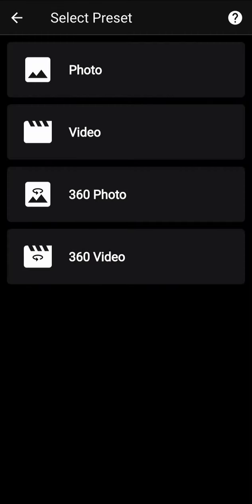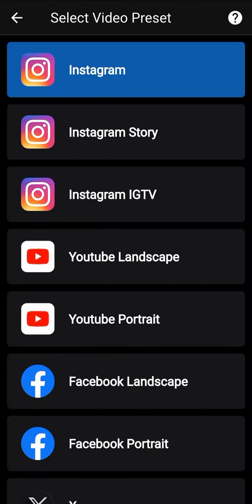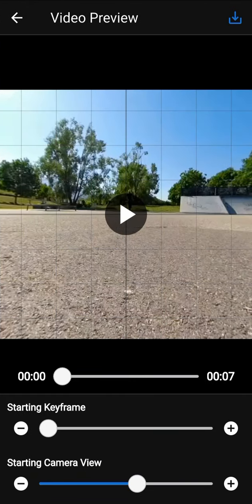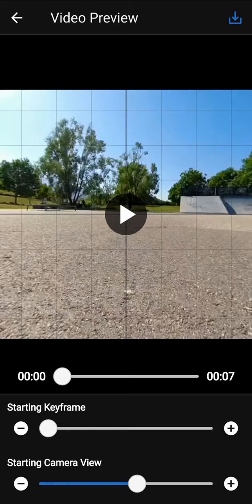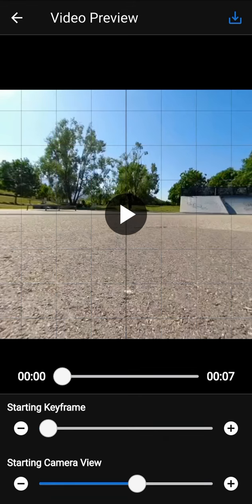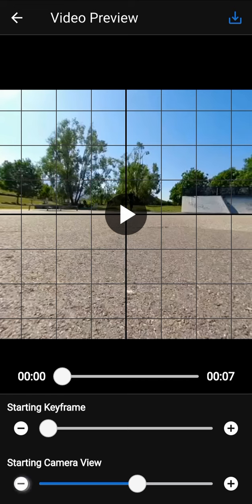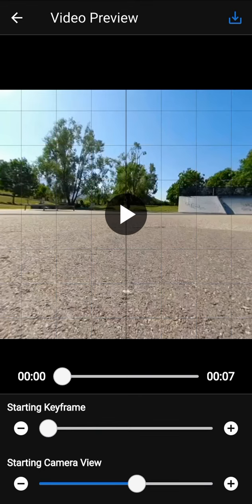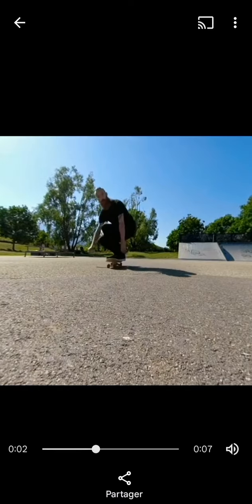Video Filter 2 - U-Turn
Make it possible to turn that fast!

How to make it? Any 360 media and ReShoot 360 app.